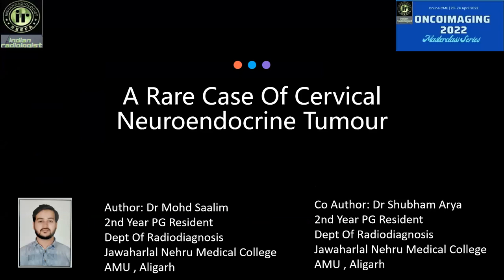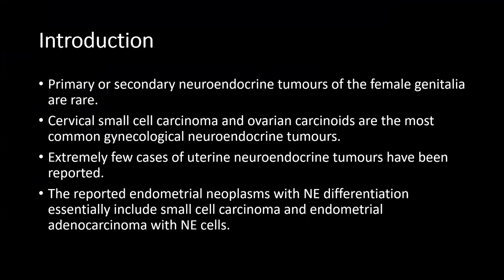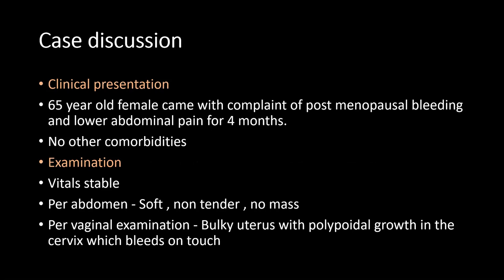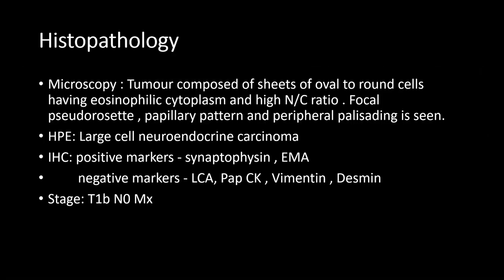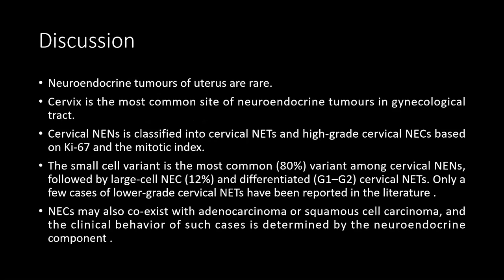ONCOIMAGING 2022 MASTERCLASS PAPERS | Saalim Mohammad | RARE CASE OF CERVICAL NEUROENDOCRINE TUMOR